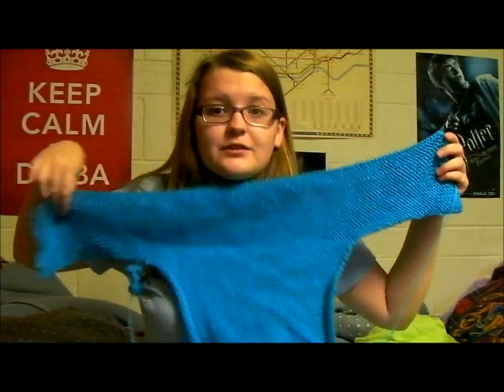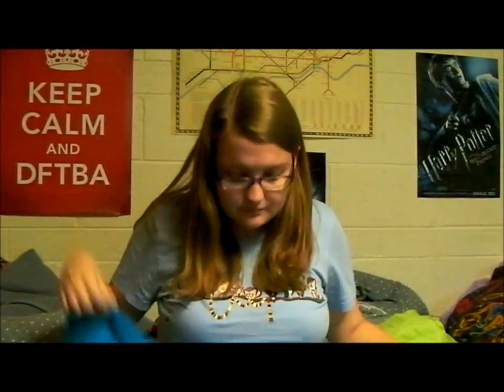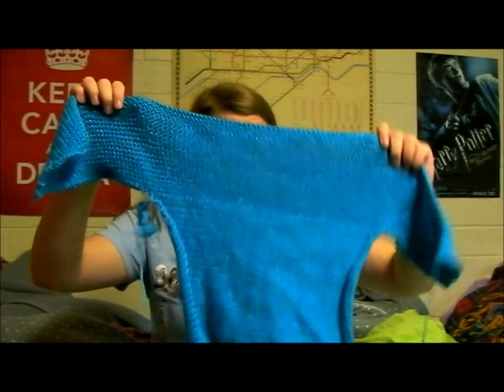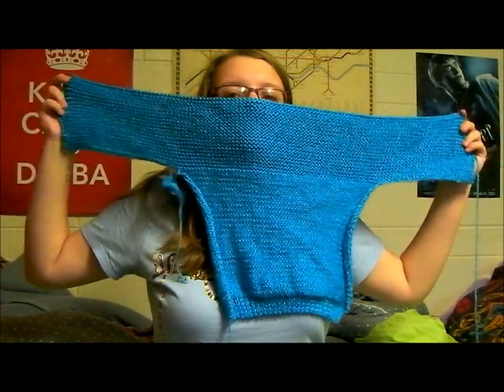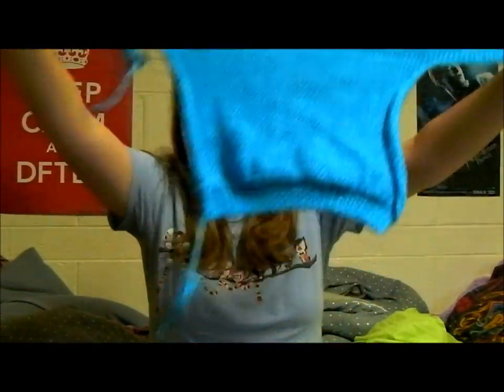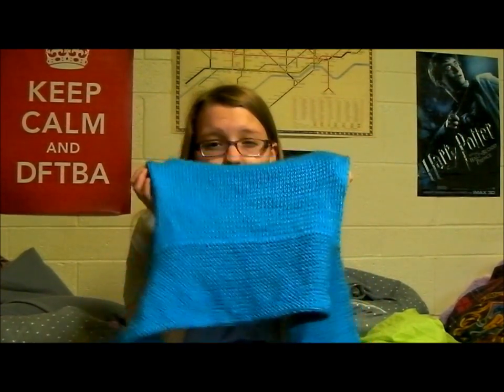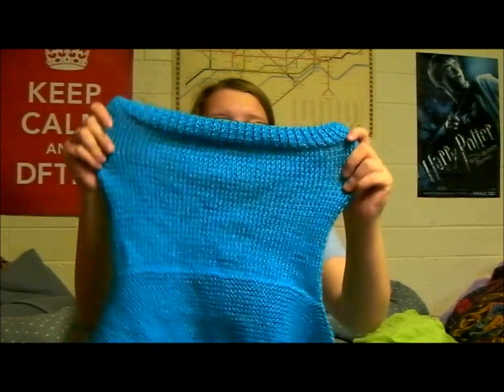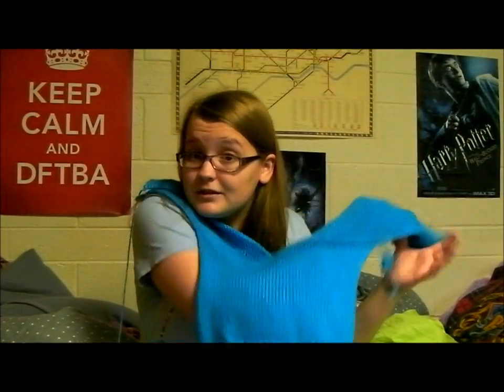5AK 11/14: Crazy Ideas That FAIL